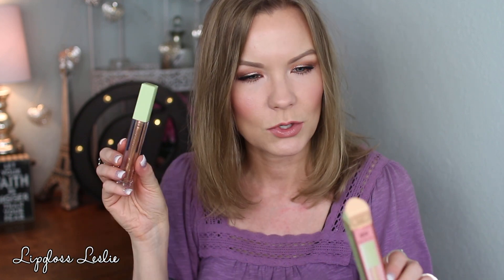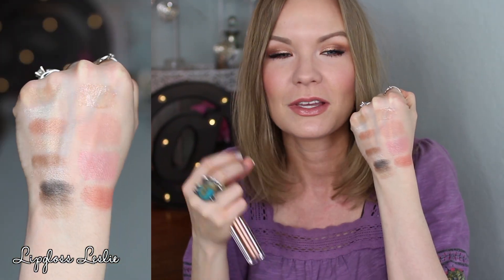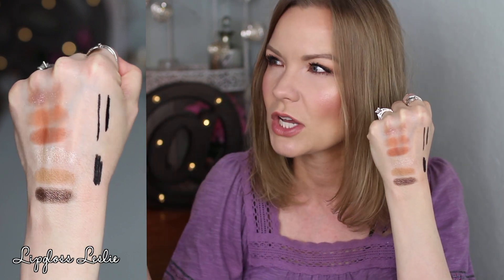New Pixi Products!! Swatches & Review! | LipglossLeslie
Hey guys!! Happy Tuesday! I've got my video for you guys on the new goodies from Pixi! Have you tried any of them? Which one is your favorite??

IMPORTANT INFO:
PRODUCTS MENTIONED:
Pixi x Chloe Chloette Palette*
Pixi x Chloe Lip Icing in Cake*
Pixi x Wylie Dimensional Eye Creator Kit*
Pixi x Dulce Dulce’s Lip Palette*
Pixi x Dulce Cafe Con Dulce Multi Use Palette*

What I’m Wearing:
Top: Target years ago
Ring: Artist in Santa Fe

My Makeup:
Foundation: IT Cosmetics Bye Bye Foundation in Light & Fair
Eyes: Pixi x Wylie Dimensional Eye Creator Kit* & Pixi x Dulce Cafe Con Dulce Multi Use Palette*
Blush: Pixi x Chloe Chloette Palette*
Highlighter: Pixi x Dulce Cafe Con Dulce Multi Use Palette*
Lips: Pixi x Dulce Dulce’s Lip Palette* & Pixi x Chloe Lip Icing in Cake*